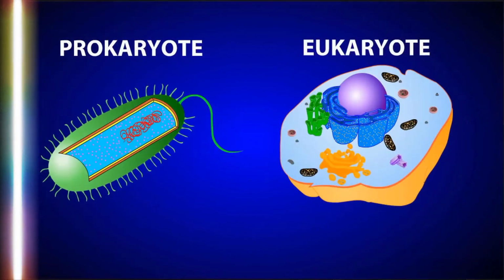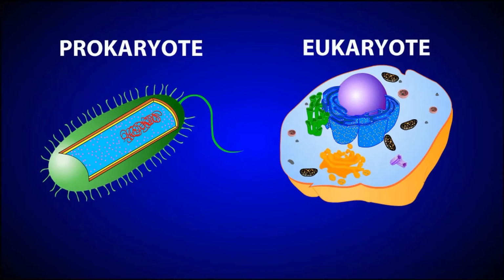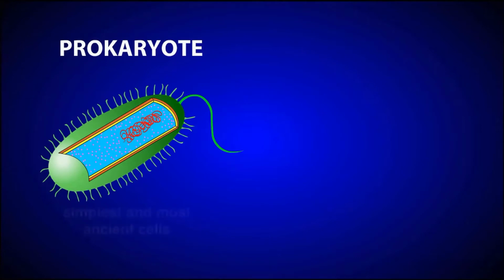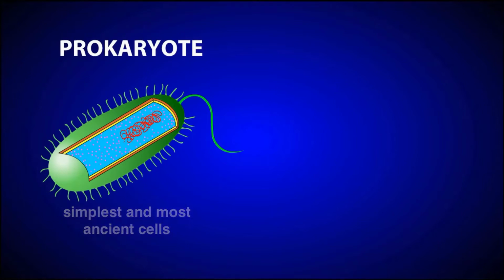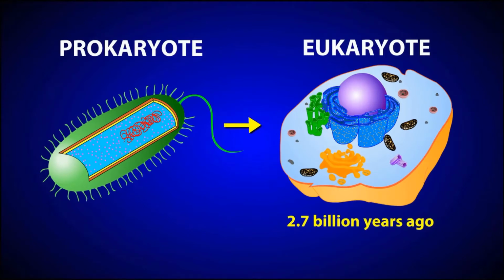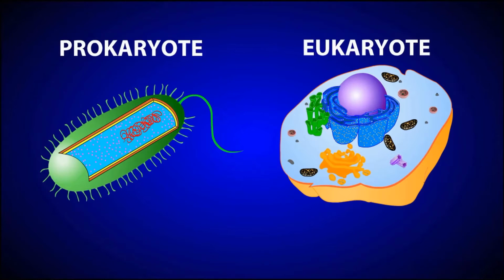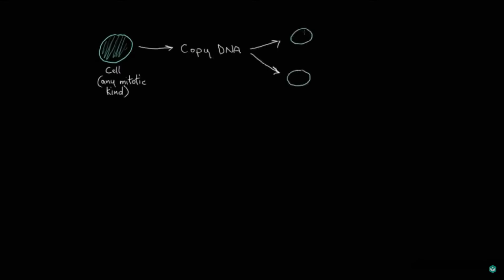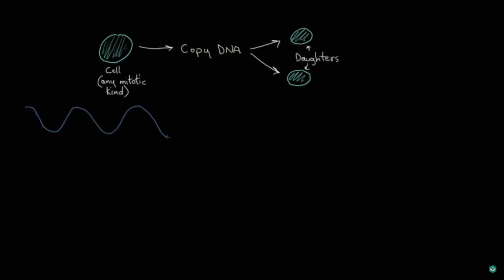The spiritual origin of man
This time on a serious subject that concerns us all.
For some photos, thanks to Praven Mohan channel.